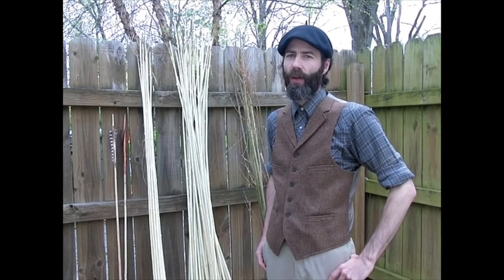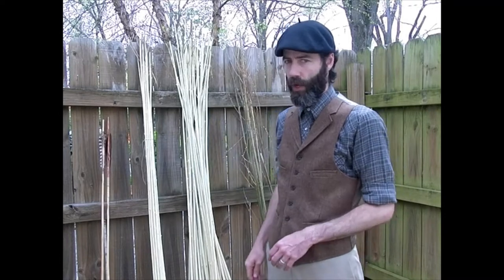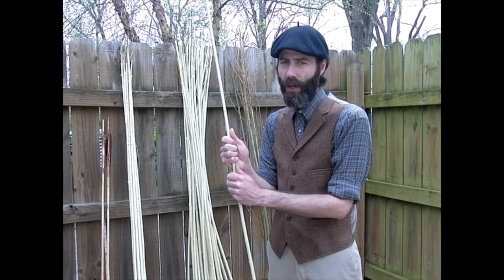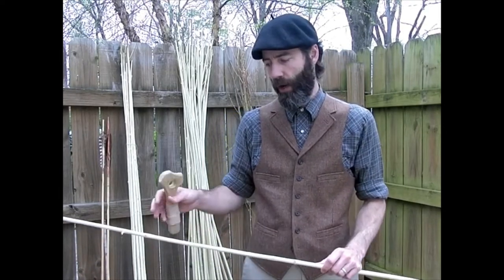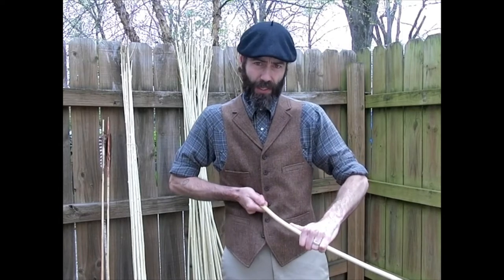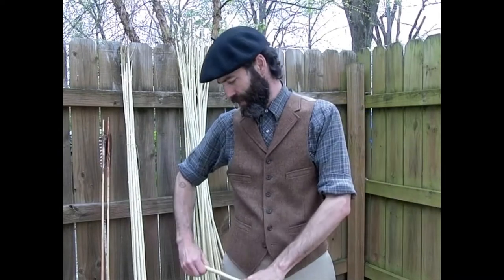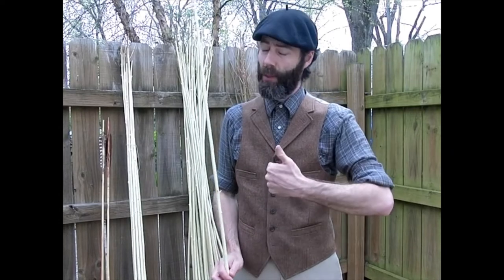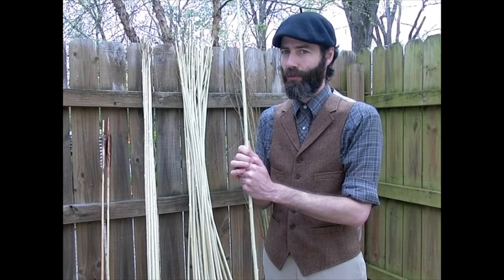Straightening Willow Shoots for Darts and Arrows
As the title says! In this video I discuss how I straighten willow, and why a shaft wrench isn't a part of the process. I also straighten a shaft in fabulous "real time".